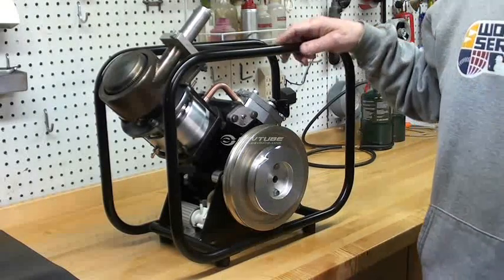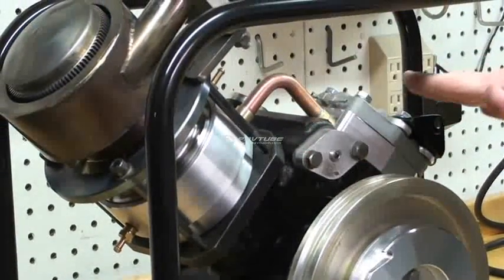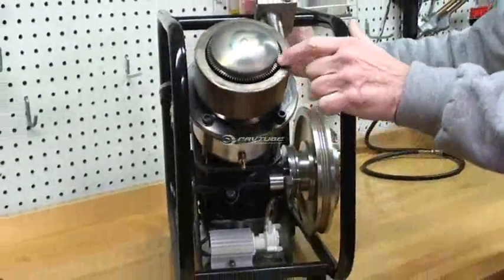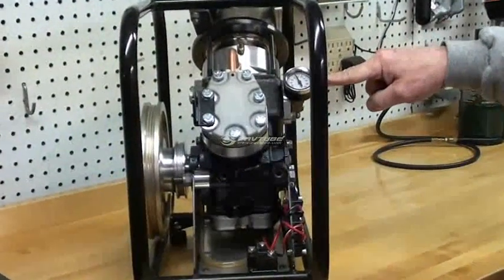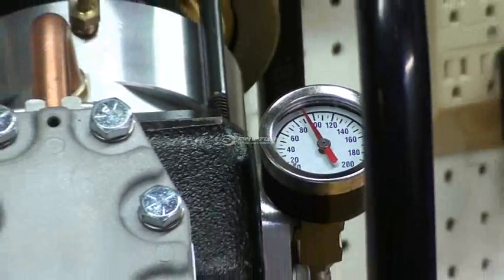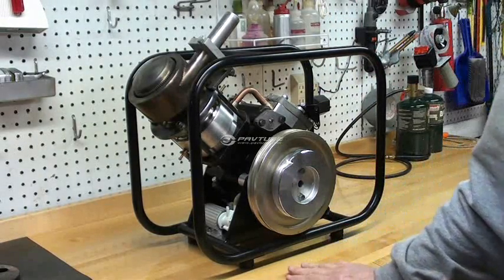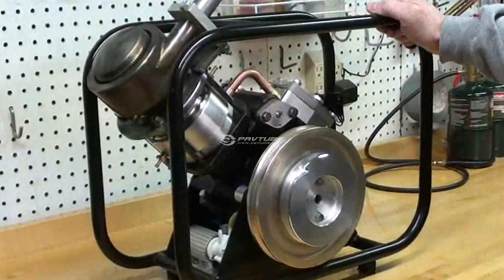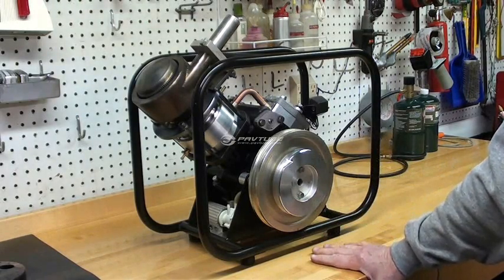Stirling Engine SV2 MKII by Kirk Engines, Inc.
This video shows the developmental progress of a high-performance Stirling engine intended to power an electrical generator.  The goal is to have a propane-fuelled, portable generator developing approximately 500 watts @ 12 volts DC to charge battery arrays.  The engine is shown running in a no-load condition as the current burner (made for an earlier version) is deficient in heat output.  A new burner is presently being designed with the capacity to operate the engine at full rated shaft power output of 700 Watts.  The burner will feature more flame jets and larger flow capacity, plus a cap enclosure to direct more heat into the heater head dome.